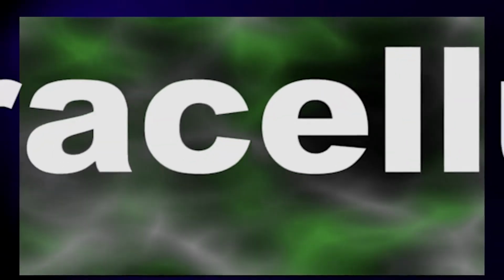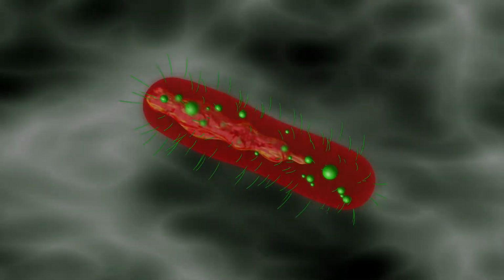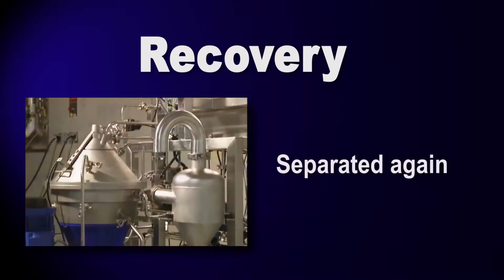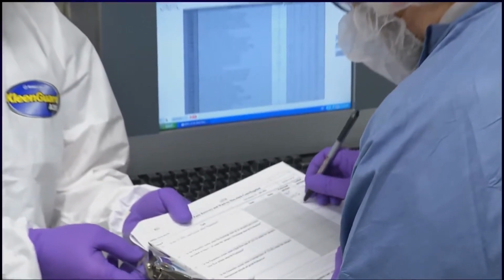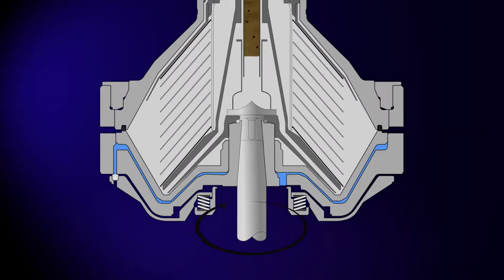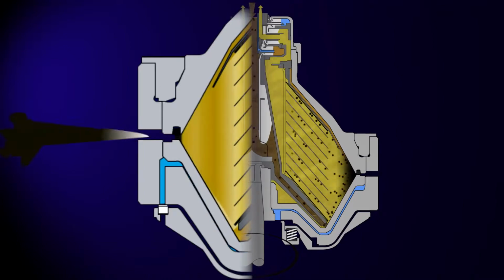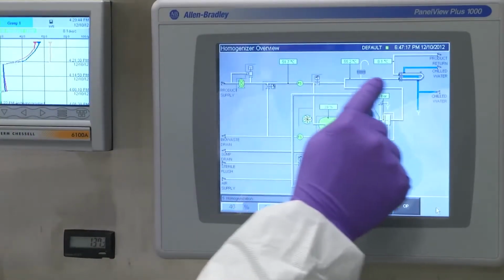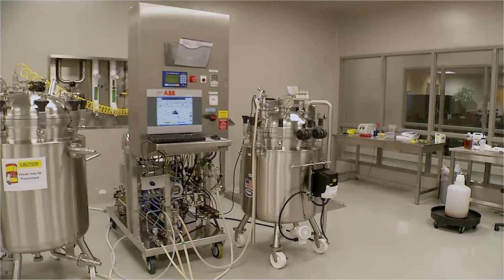Bioprocessing Part 2 Separation Recovery